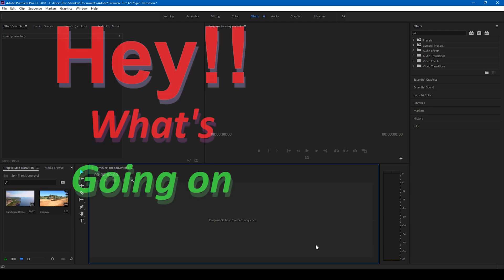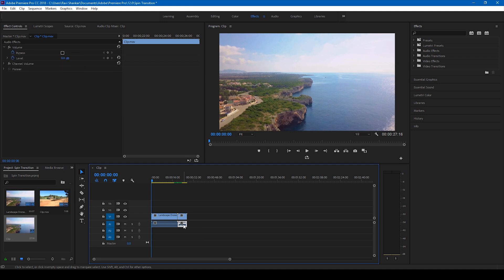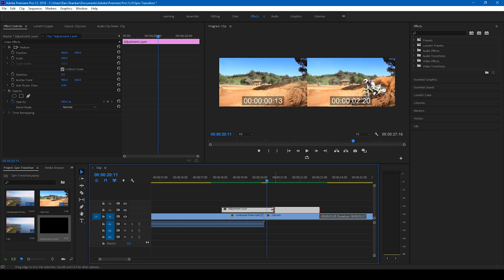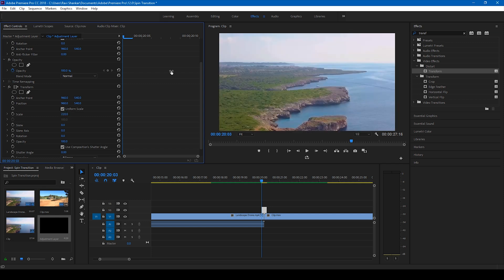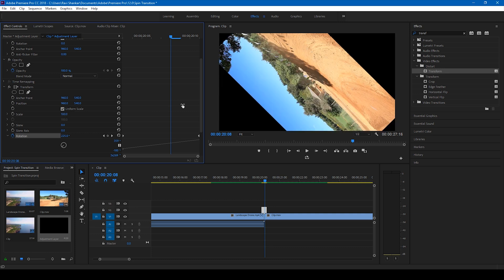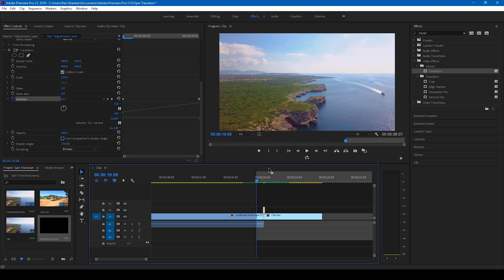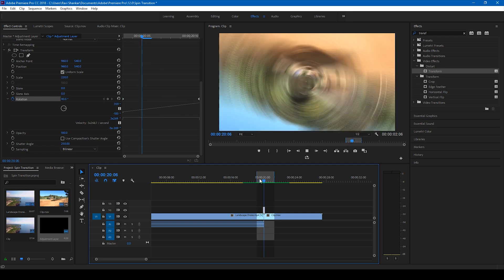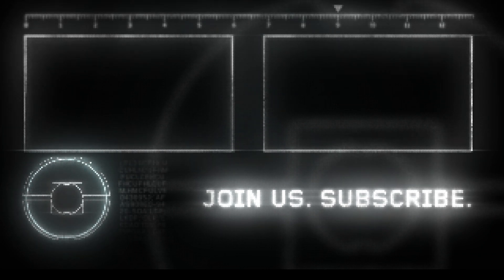Spin Transition Effect - Adobe Premiere Pro Tutorial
In this adobe premiere pro tutorial, we will be learning to make spin transition effect in a very easy way. We will be using Transform effect to generate the spinning transition between two videos. Usually, this type of transition is used in music videos, vlogs, featured films etc.